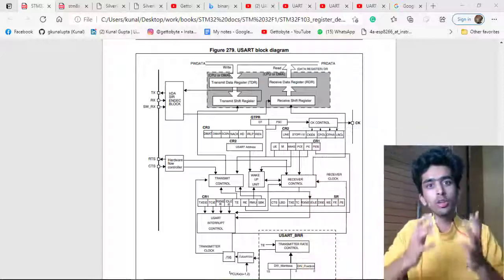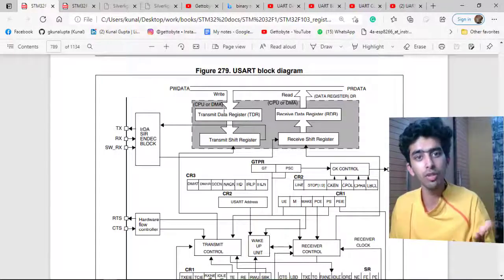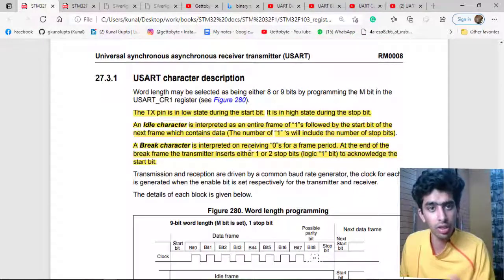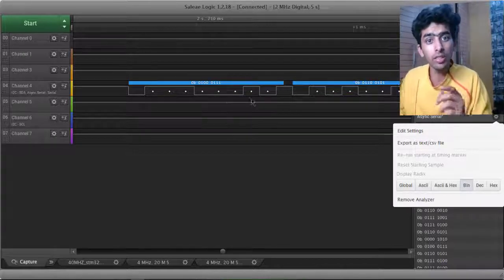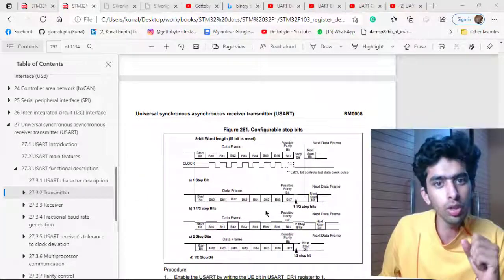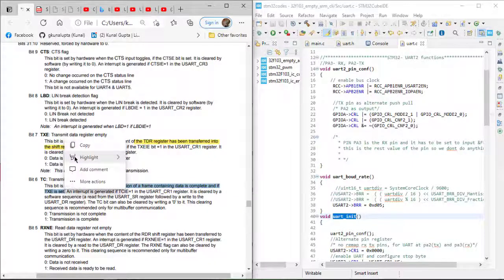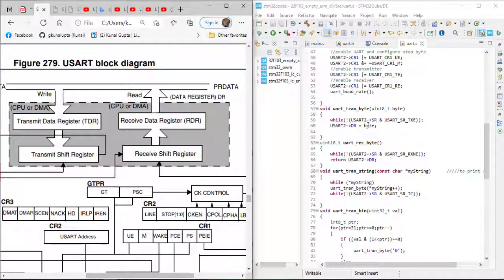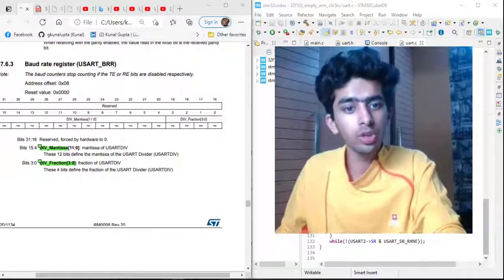STM32 USART Intro: Block Diagram || registers || ARM || 32f103 ||black pill || bluepill ||f4||f1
Get to know about USART block diagram and registers of usart peripheral  STM32 MCU and high-end Microcontrollers ARM-Based.